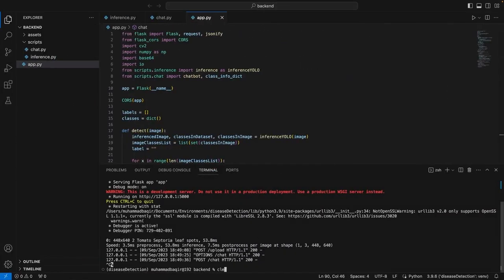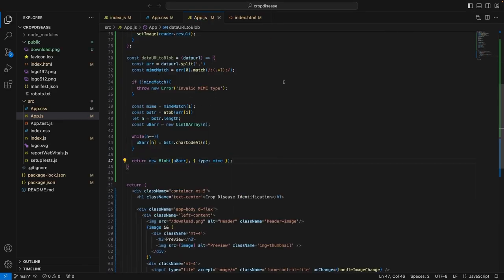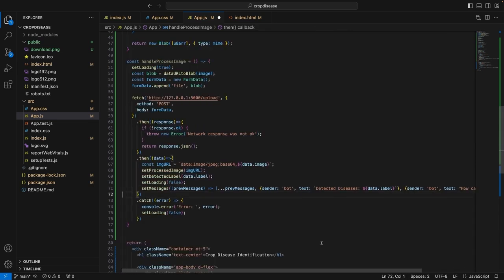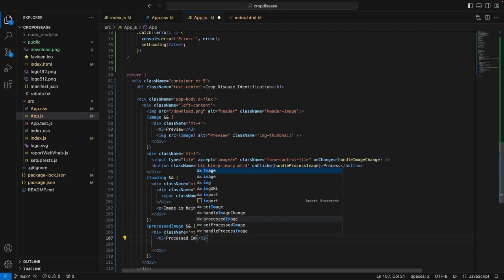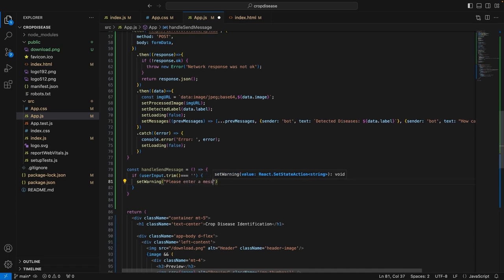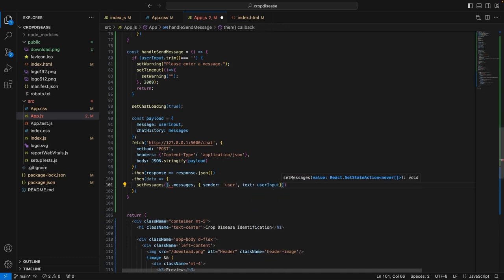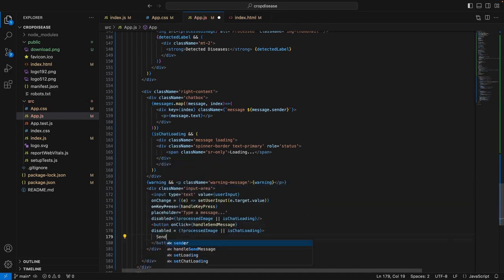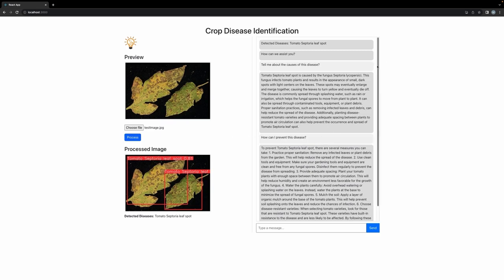Build a React Chatbot with Image Processing: Full Tutorial with Backend Integration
App 1.4.2  Front-End Development - Create a Chatbot

In this video, we walk through building a chatbot with image processing capabilities using React. Here's what we cover:

00:00 - Setting up the Backend
We start by running the backend server with python app.py and introduce the process of handling image uploads from the user.

00:26 - Converting Image to Readable Format
Learn how to convert the uploaded image into a format the backend can process. We cover how to split the Data URL and handle errors.

01:32 - Processing the Image
The frontend processes the image by calling a function when the user clicks the "Process" button. We demonstrate how to display feedback while the image is being processed.

02:23 - Displaying Processed Image
Once the backend responds, we display the processed image and detected labels, providing clear feedback to the user.

03:38 - Adding a Loading Spinner
To improve the user experience, we add a loading spinner that shows when the image is being processed.

04:51 - Displaying the Final Output
Once the image is processed, the results are displayed with the detected label and a thumbnail of the processed image.

05:40 - Starting the Chatbot Implementation
We begin integrating the chatbot UI, allowing users to send and receive messages. We cover the handleSendMessage function for sending user input to the backend.

06:37 - Handling User Input
We ensure that the chatbot processes messages by sending a payload to the backend. We also handle edge cases where the user doesn't input anything.

08:21 - Building the Chat UI
Learn how to create a dynamic chat interface with message bubbles for both the user and the bot.

10:13 - Chatbot in Action
See the chatbot in action! We test the full interaction, including the processed image and chatbot's responses.

By the end of this tutorial, you’ll have a fully functional web app that integrates image processing and chatbot functionality using React!